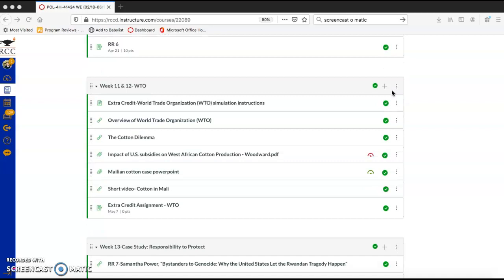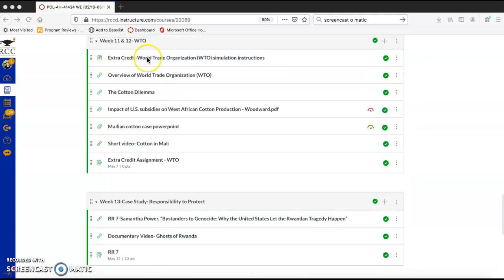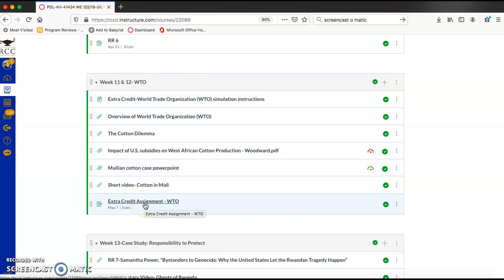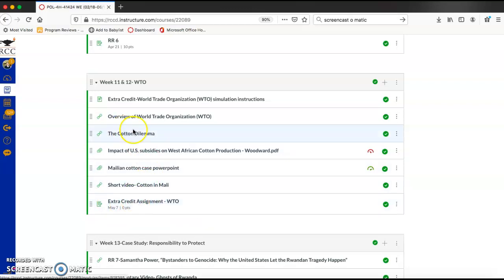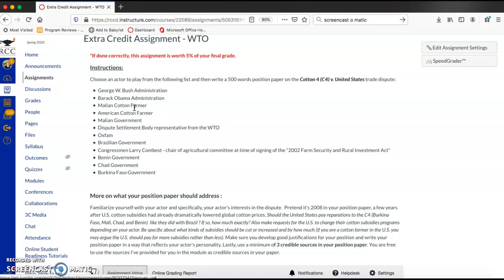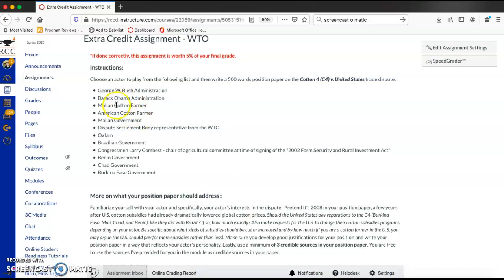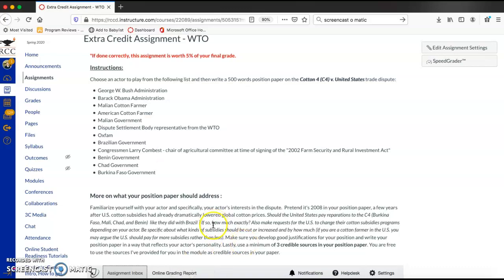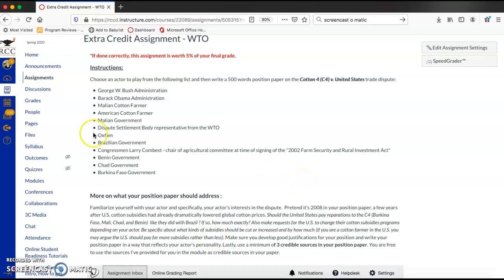WTO extra credit video overview